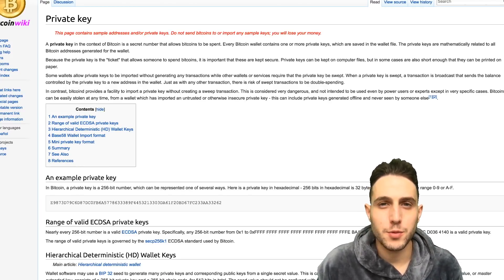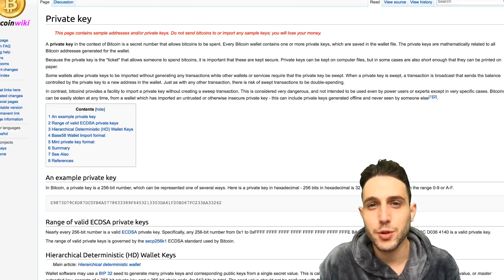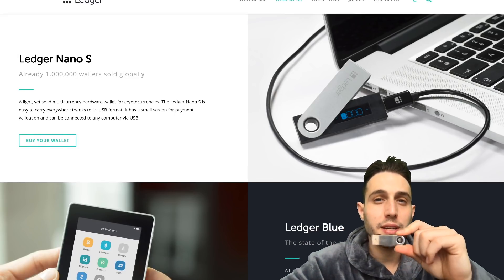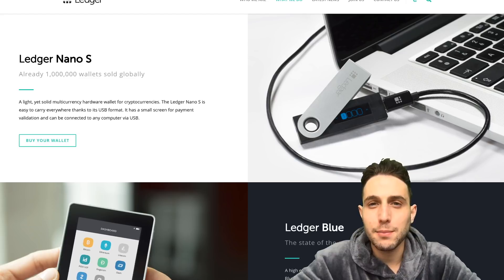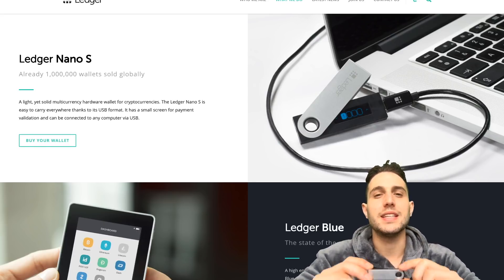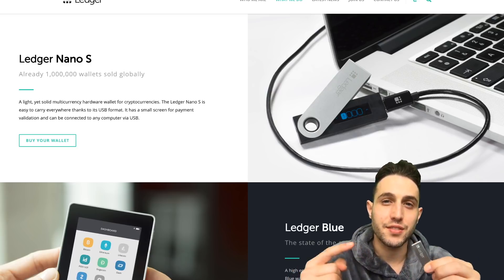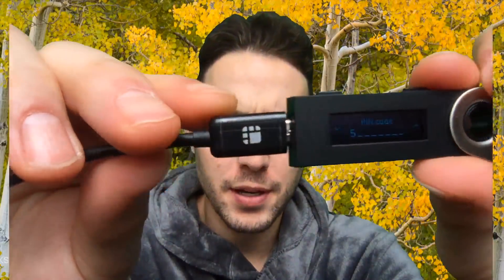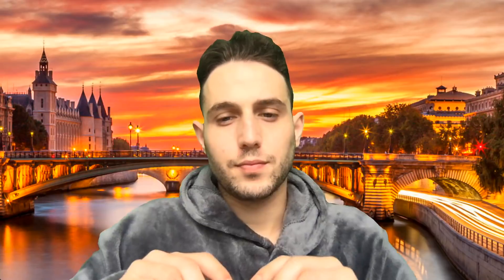What is a Ledger Nano S? Cryptocurrency Hardware Wallets Explained!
We will be doing a complete Ledger Nano S series covering the following topics:
- Setting up a Ledger Nano S
- Using Ledger Nano S with:
NEO
Stellar
Ripple
Tron TRX
Cardano
etc.

Please let us know what you thought about our review below! Do you have a hardware wallet? Do you use a Ledger Nano S?